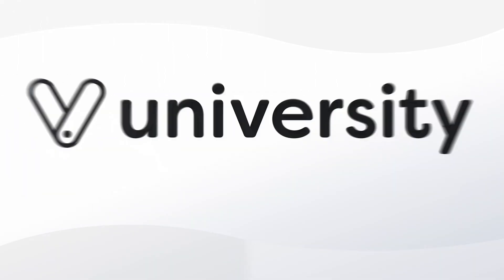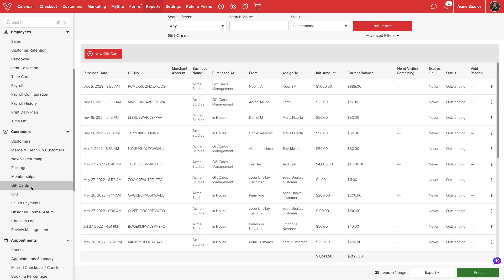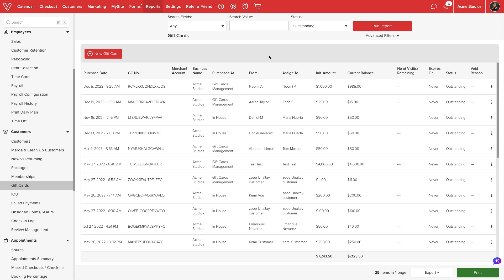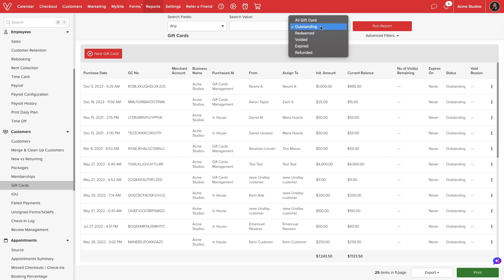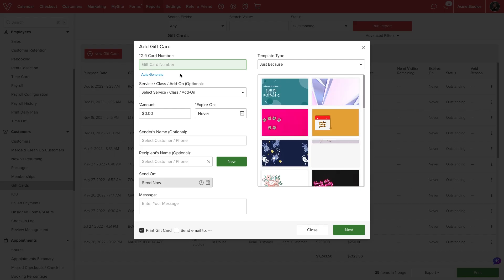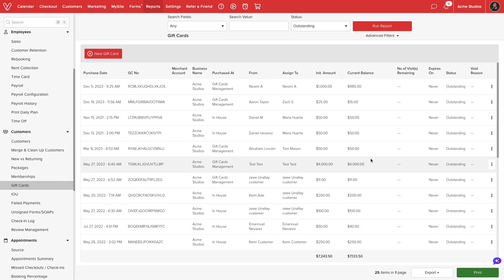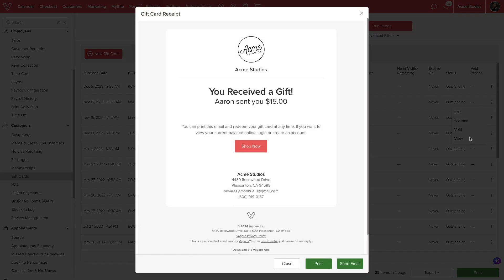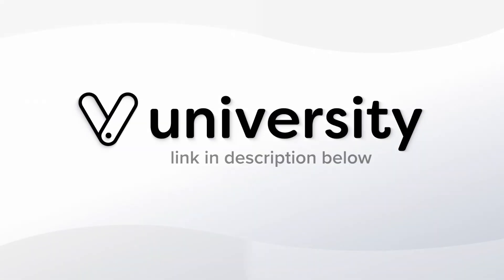How to Generate a Gift Cards Report in Vagaro